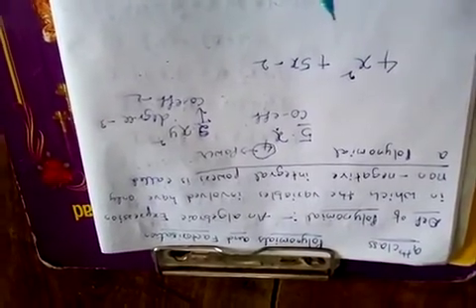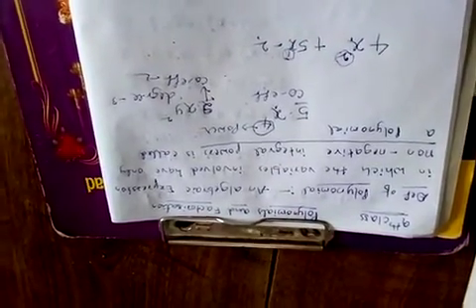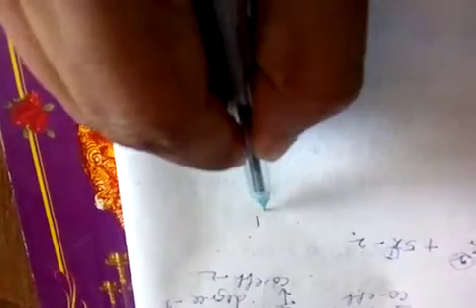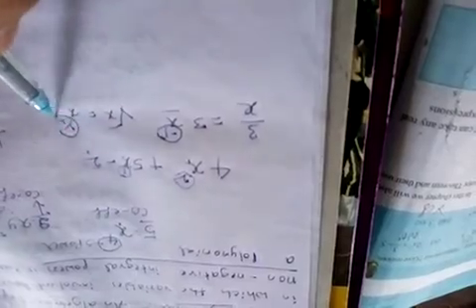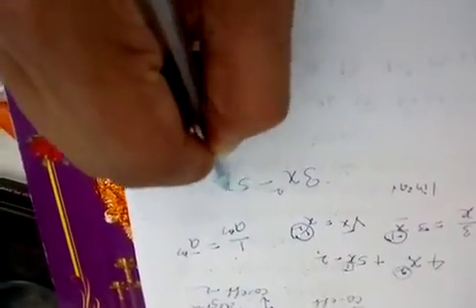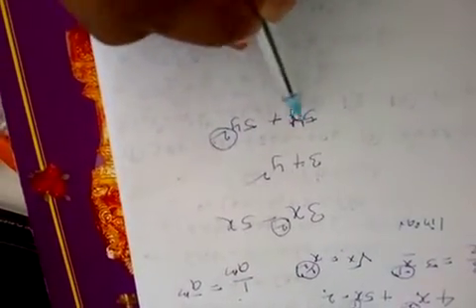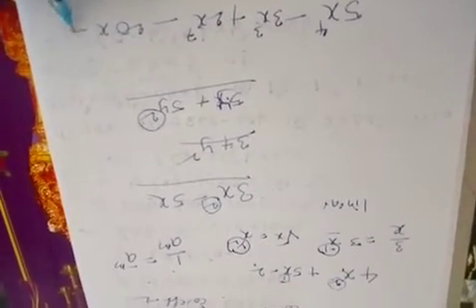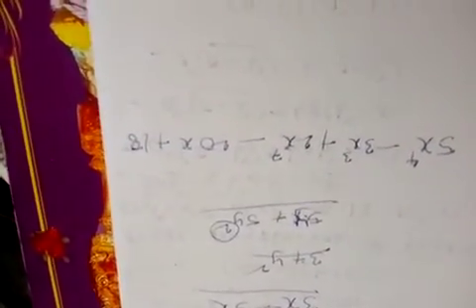9th Polynomials and factorisation introduction